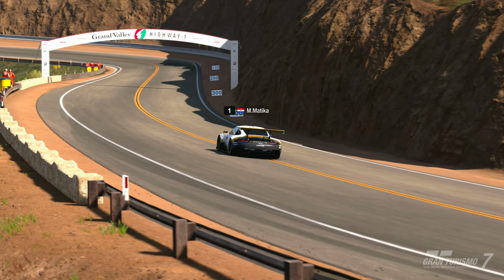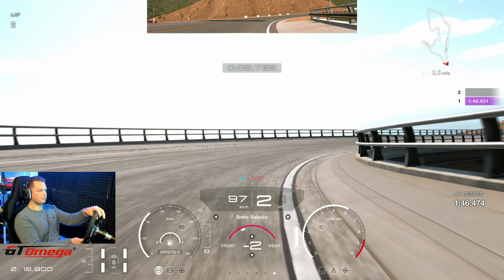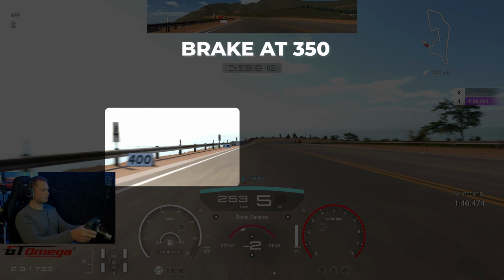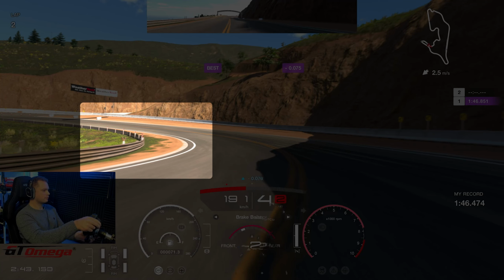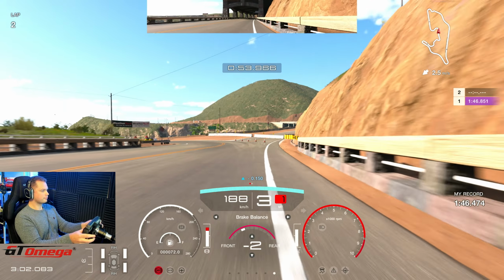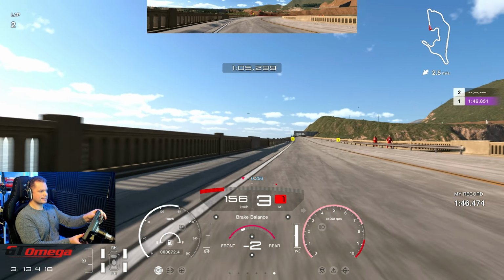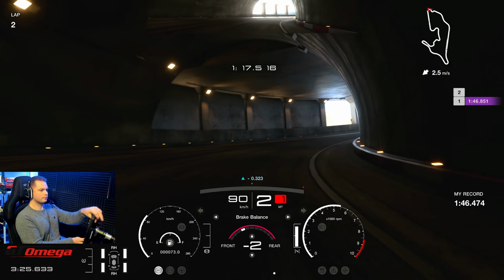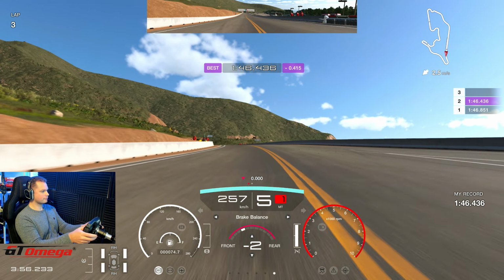Gran Turismo 7: Grand Valley - Track Guide | Porsche 911 Gr.3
MY SIM GEAR:
➡️️🔥 Fanatec GT DD PRO:

Gran Turismo 7 FANATEC SETTINGS:
✅SEN - AUT
✅FFB - 100
✅FFS - Peak
✅NDP - 50
✅NFR - 5
✅NIN - 5
✅INT - OFF
✅FEI 100
✅FOR 100
✅SPR - OFF
✅DPR - 50